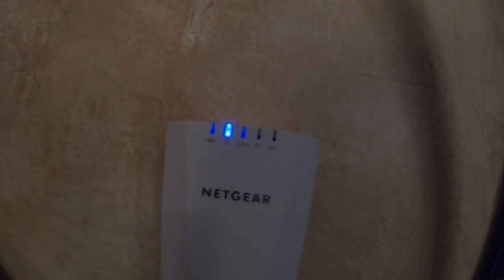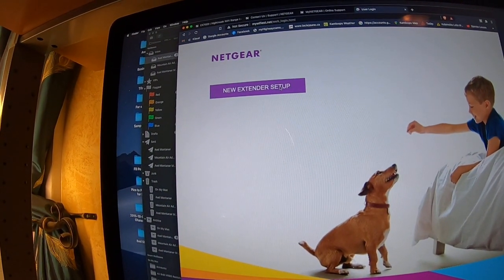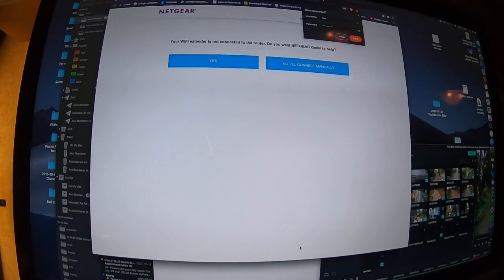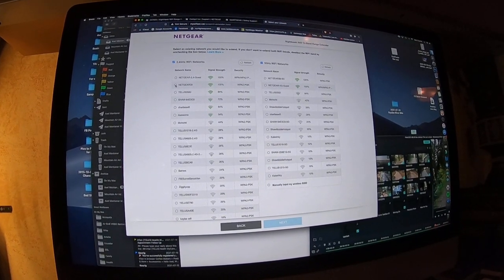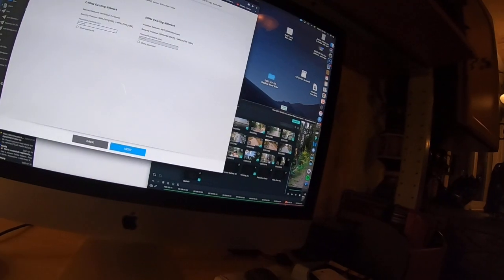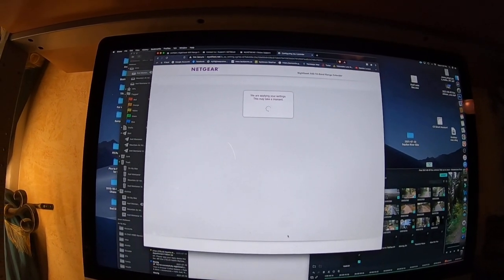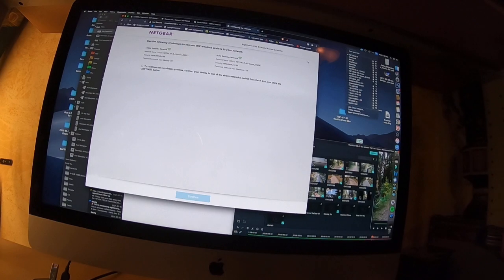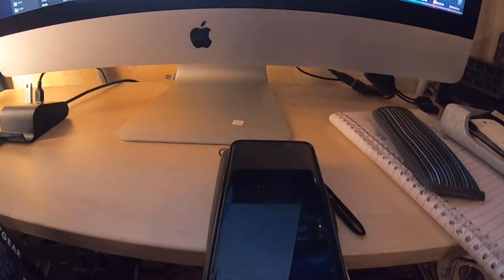Netgear Ext Manual Reset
Netgear Extender X4S Model EX7500
To reestablish connectivity,
Netgear Ext Not showing up on wifi available at location

Bring router in house plug in center wall close to router
Press Factory Reset 10 seconds
Look on Wifi Connections Available,
connect to Wifi Netgear Ext
Logon no password needed
No worries if it switches off – may appear like it’s not there!  It is.
Continue to next step!
Follow Instructions
Account
Quest 1
Quest 2
Password

Goto Smart Set Up
Enter info.
Uncheck Boxes for different password setting so there’s one for the 2.4 and one for the 5G
Unplug and plug back in  location